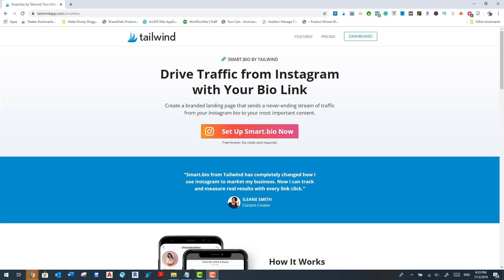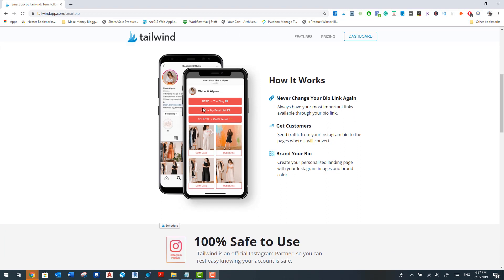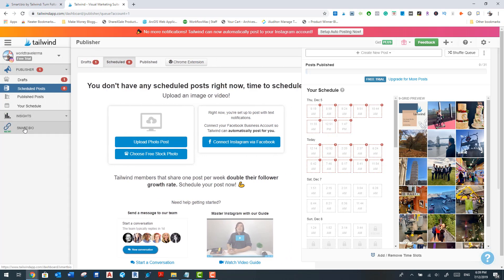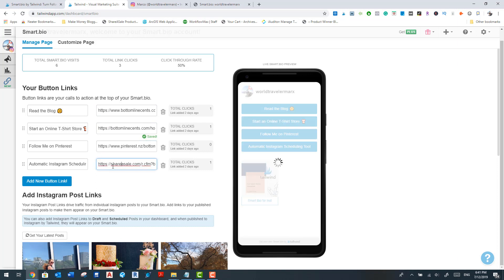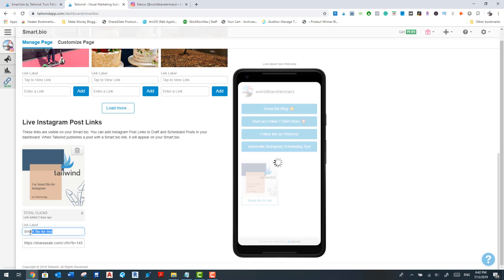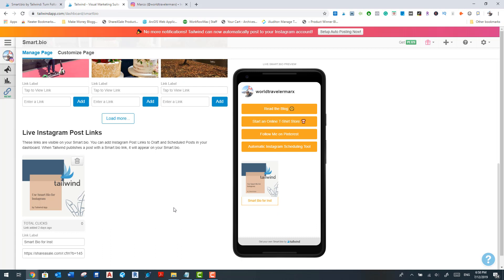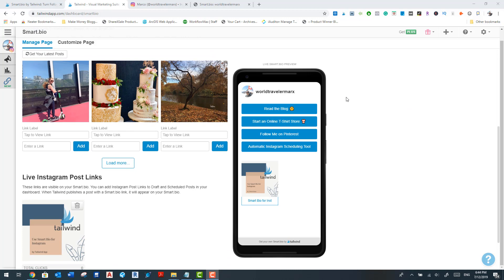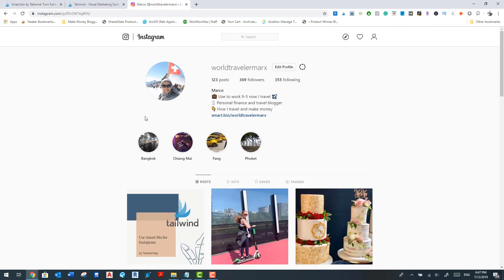Tailwind Instagram - How to [ Get More Traffic] from Instagram in 2020 with Tailwind Smart Bio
Smart Bio tool for Instagram, developed by Tailwind, is a FOREVER-FREE link tree bio tool to solve the problem of having a single link in your Instagram profile.

With this effective tool, you can customize your bio link and display button links or Instagram post links that are designed to drive traffic to your blog, youtube channel, selling products or even delivering you highly qualified leads.

Smart Bio tool by Tailwind is an excellent way of having more than one link for you profile.

Having more than one link opens up a lot more doors for your blog, YouTube channel or other social media profiles.

I have used other link tools for my Instagram account in the past but what I love the most about Tailwind smart bio is;

It allows you to drive more viewers to any featured video or post you have;

You can fully customize the title, page design and button colors to match your profile theme.

Smart bio provides detailed analytics of clicks to your content.

More importantly, it's free!